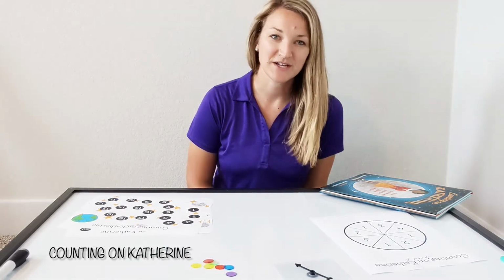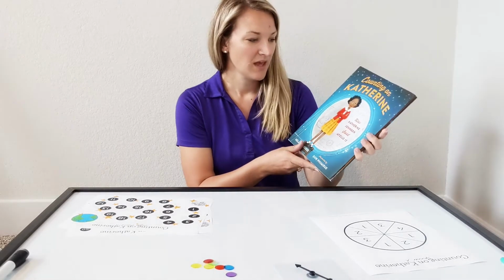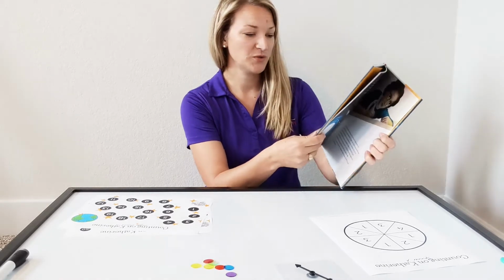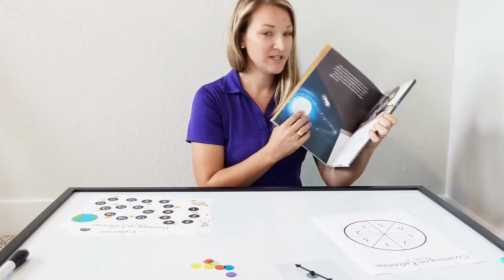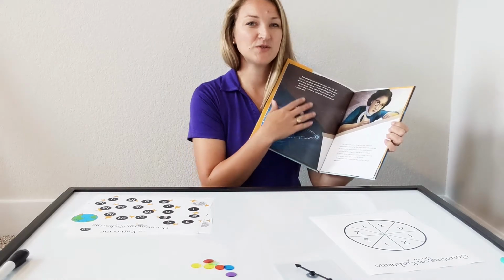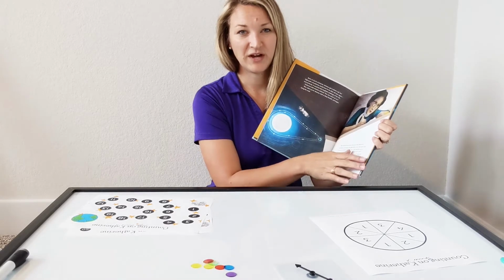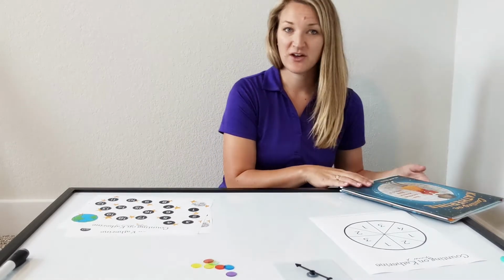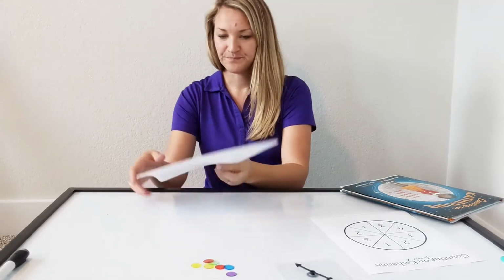Counting on Katherine - YMCA Summer Math Camp